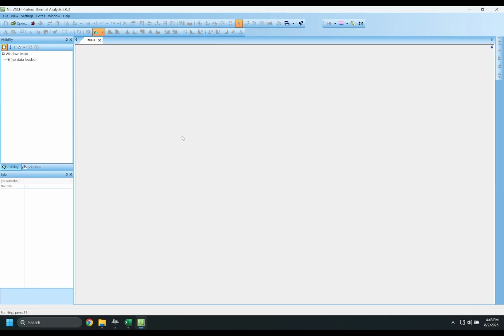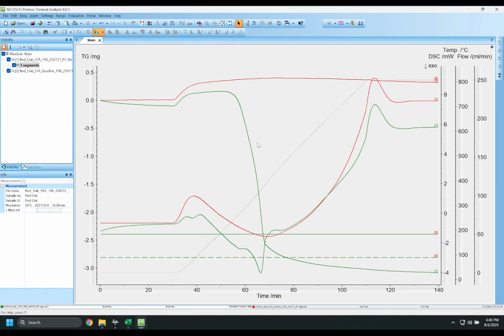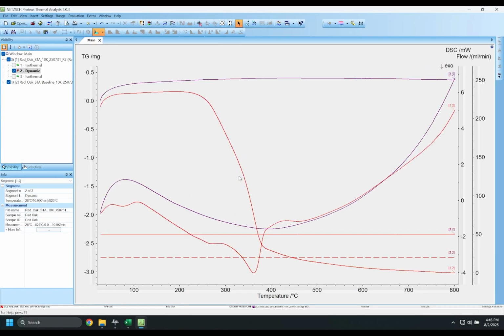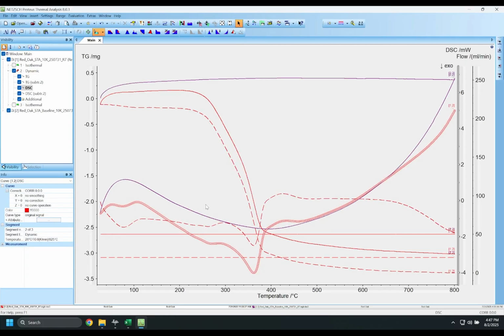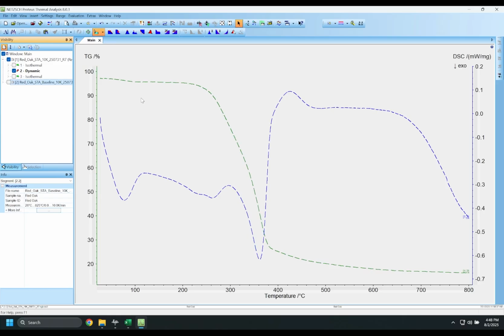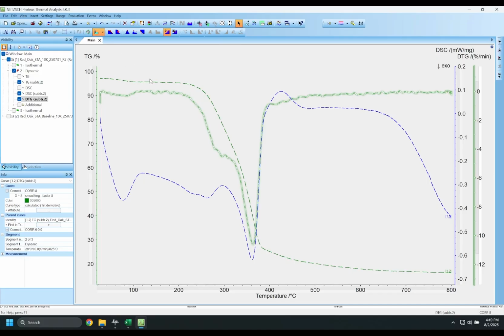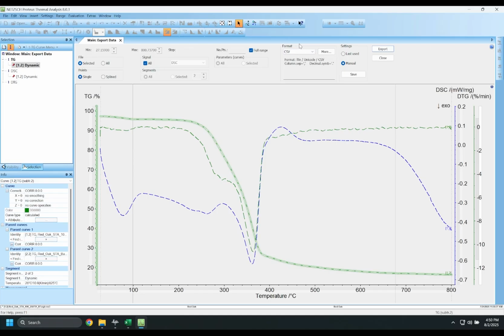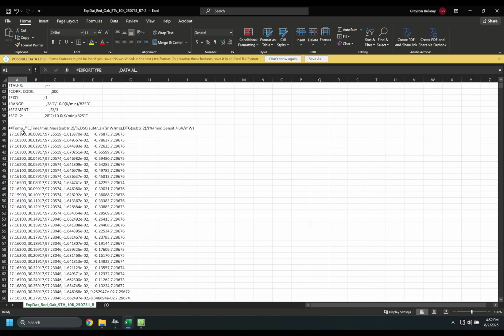Using Netzsch Proteus Analysis to Analyze and Export STA Data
In this video, you'll learn how to process and analyze STA (Simultaneous Thermal Analysis) data using Proteus Analysis, the official software from Netzsch. Whether you're working with TG, DSC, or combined measurements, this step-by-step guide walks you through everything from loading your files to applying baseline corrections, normalizing your data, and exporting results.

📌 Topics Covered:
- Loading sample and correction measurements
- Switching from time to temperature view
- Performing baseline (curve) subtraction
- Changing units to % and mW/mg
- Cleaning up the data view
- Exporting to CSV and other formats

🎓 Perfect for students, researchers, and lab techs working with the Netzsch STA 449 or similar instruments.